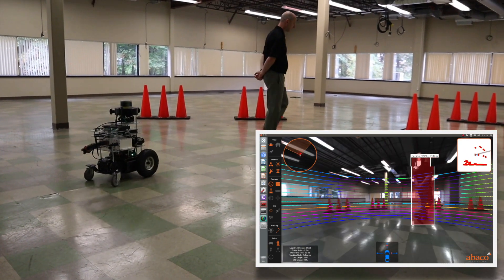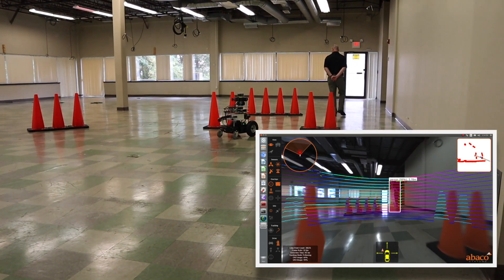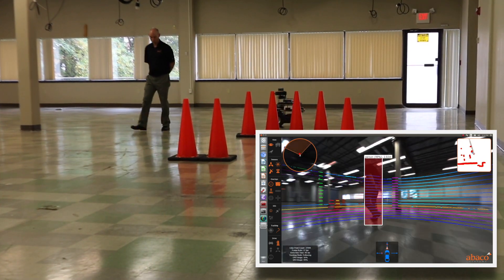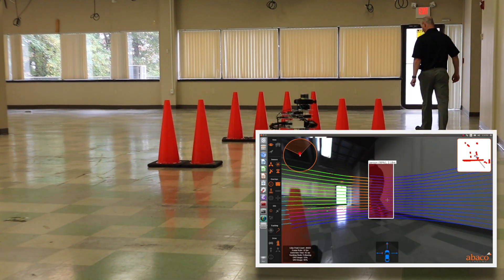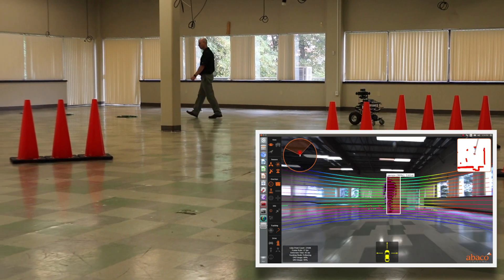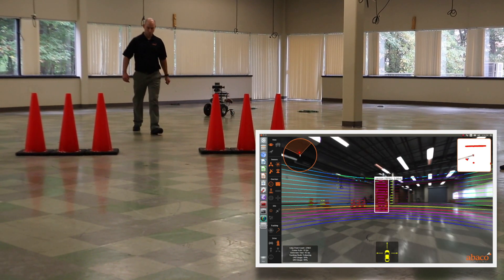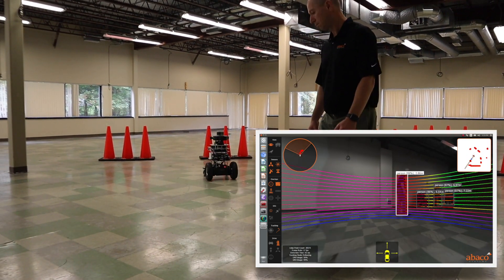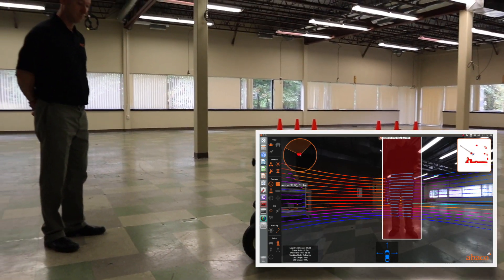GVC1001 Demo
The GVC1001 is an ultra-high performance graphics/vision/AI evaluation platform based on the recently-released NVIDIA Jetson AGX Xavier module.  The GVC1001 is ideal for deployment on highly constrained platforms such as autonomous vehicles. Typical applications include embedded training, 360° situational awareness, EO/IR processing, non-cert Degraded Visual Environment (DVE), display processing, moving map and many more.

GVC1001:
·         Powerful graphics, vision and image processing evaluation platform

·         Industry-leading performance with NVIDIA Jetson AGX Xavier SoM

·         More comprehensive I/O for graphics, vision and image processing applications

·         256 GB NVMe SSD bulk storage as standard

·         Abaco AXIS ImageFlex for accelerated image processing and manipulation

·         Interoperability with the RES3000 family for multiple GigE camera aggregation

·         Reduces time-to-market, risk and cost